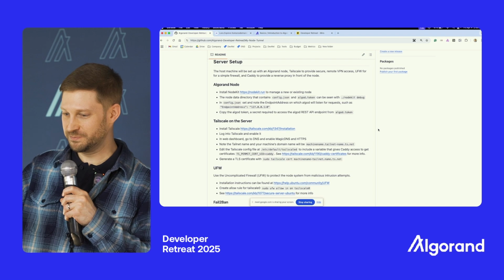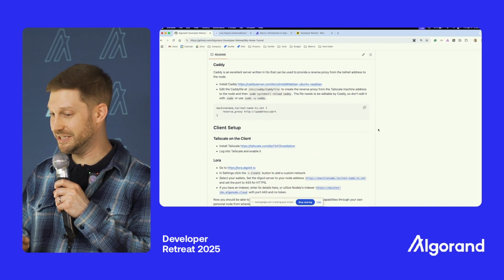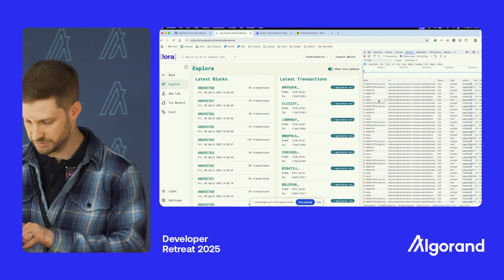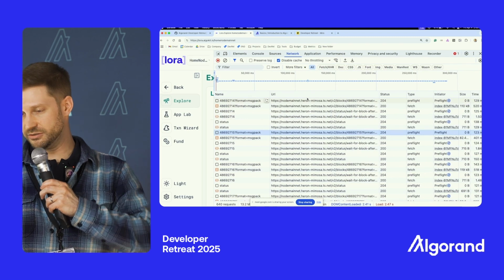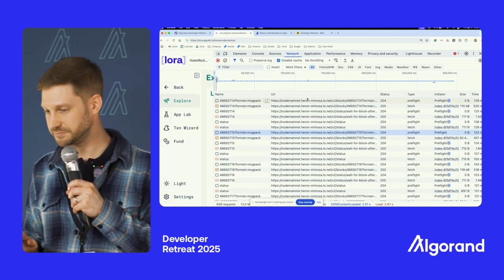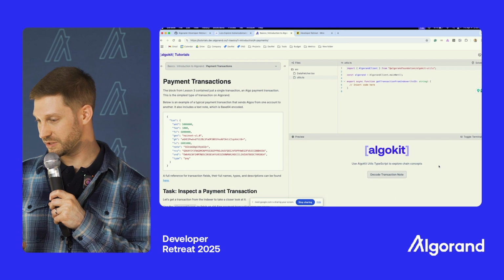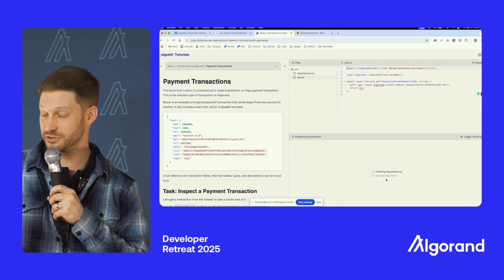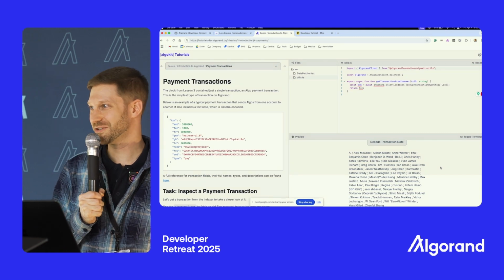My Node Tunnel/ AlgoKit Interactive Tutotials @ 2025 Algorand Developer Retreat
A presentation by Brian Whippo, Head of Developer Relations at the Algorand Foundation.

Presented during the 2025 Algorand Foundation Developer Retreat.